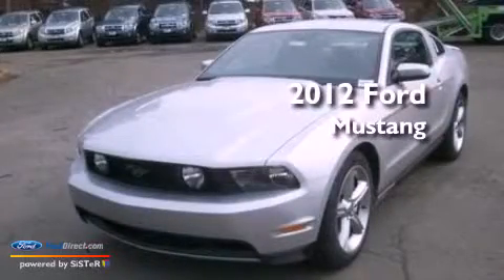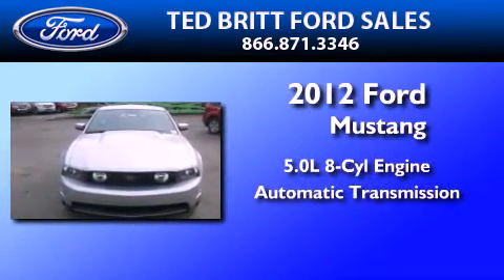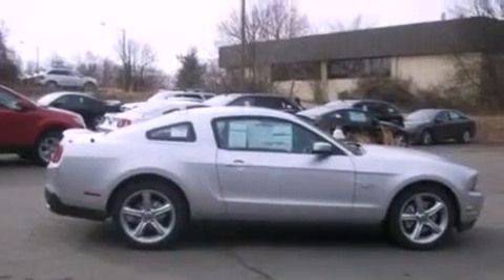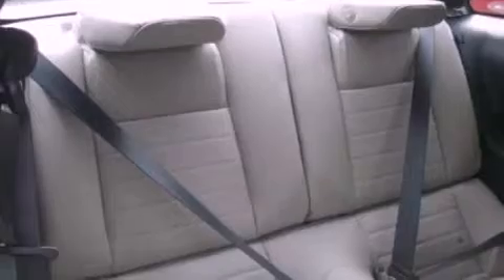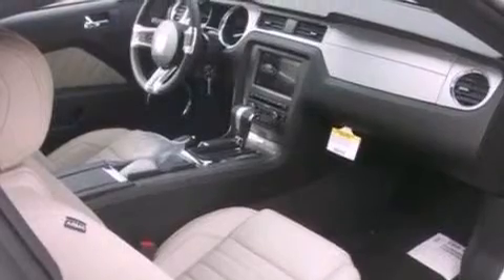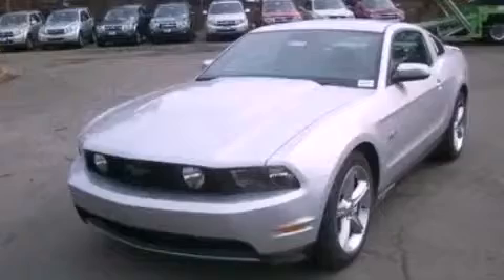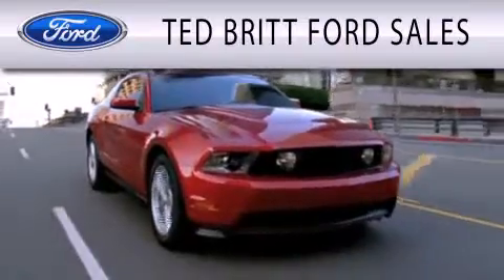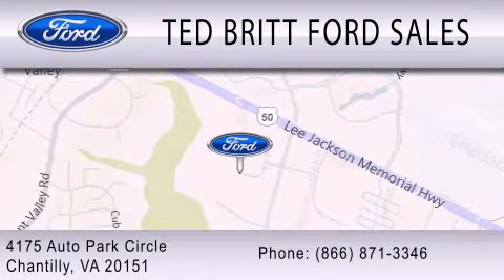2012 FORD MUSTANG Chantilly VA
Year : 2012
 Make : FORD
 Model : MUSTANG
 Engine : 5.0L V8 32V MPFI DOHC
 Trans . : 6-SPEED AUTOMATIC
 Exterior : INGOT SILVER

 Interior : MEDIUM STONE
 Stock : 26537